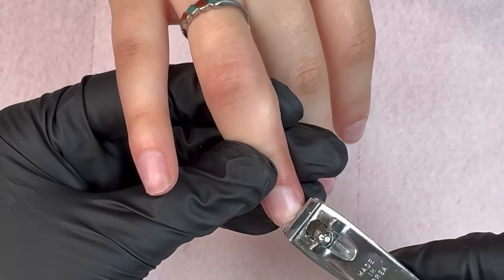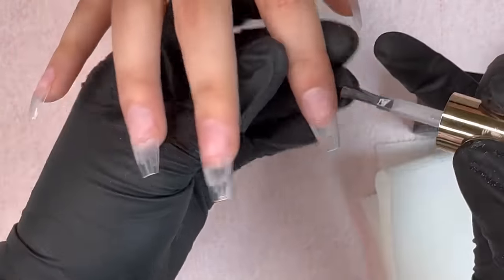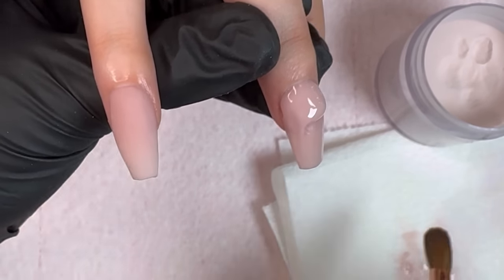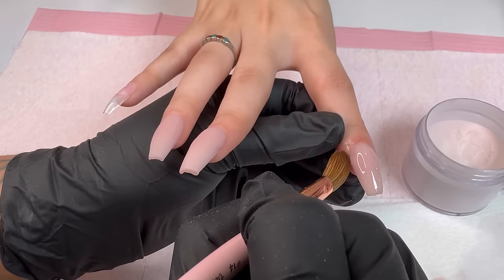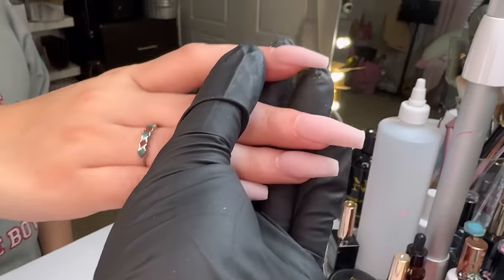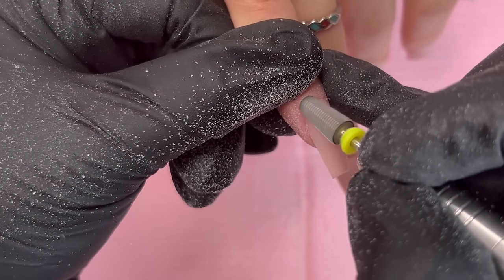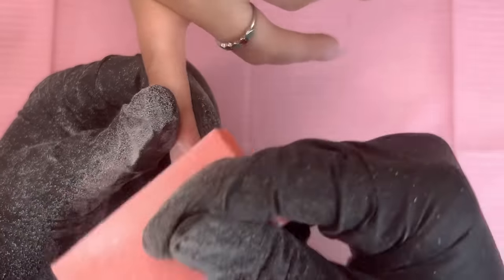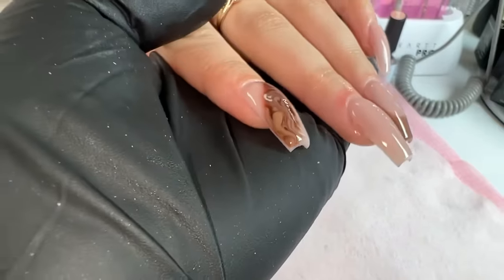How To Do Acrylic Nails: Full Set For Beginners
In this video we will be doing a fullset of acrylic nails using my products , I will be showing you step by step how to do a full set of acrylic nails. During my videos I enjoy getting very descriptive to really help you during your nail journey whether you’re just learning to do nails for yourself of if you want to do nails as a business.

00:00 Introduction
00:11 Pushing back cuticles
00:22 trimming nails
00:33 Removing shine from natural nails
01:31 Applying almond nail tips
02:13 Blending nails tips
02:35 NC Acrylic System
02:55 Applying dehydrator and primer
03:09 Applying Acrylic
10:53 Shaping nails
13:10 Filling nails with efile
15:23 Buffing nails
16:38 Polish application
17:11 Marble nails
17:56 Applying gel top coat
18:15 Final nail look